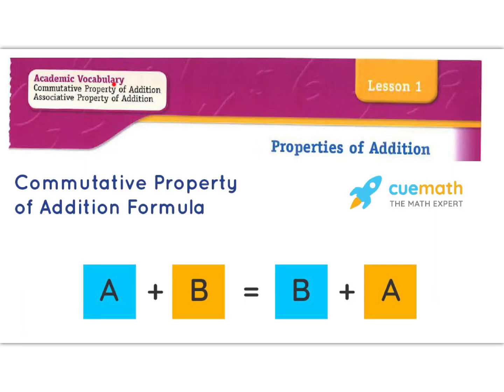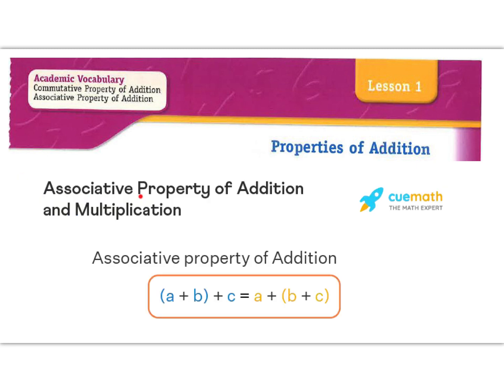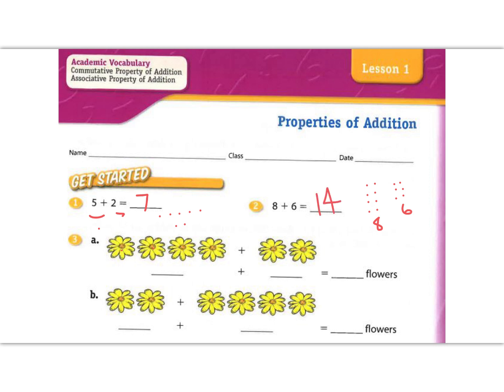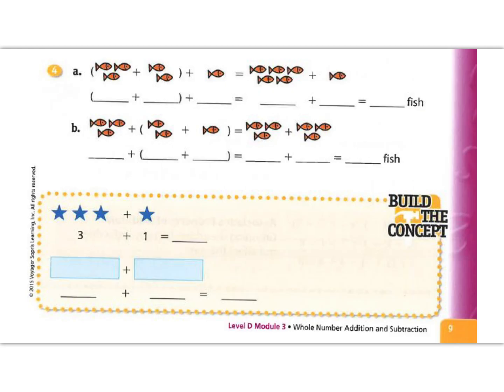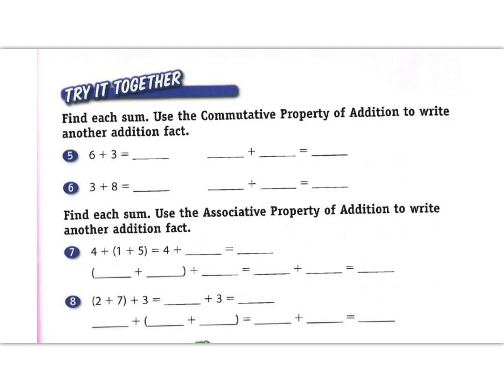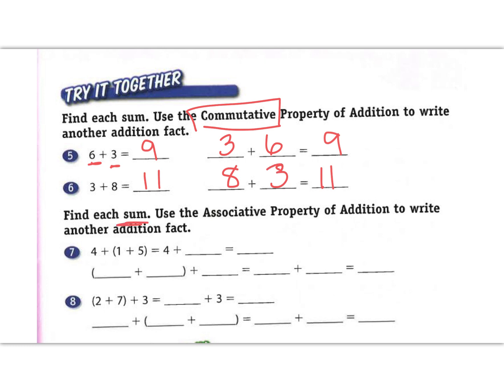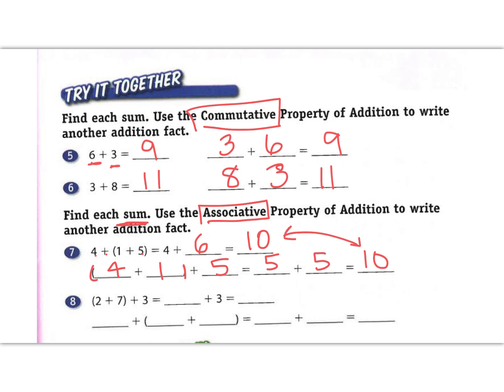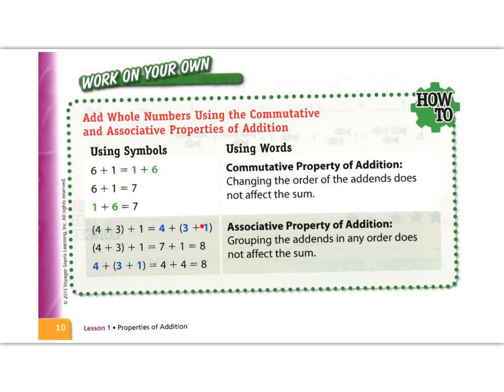Module 3-Lesson 1